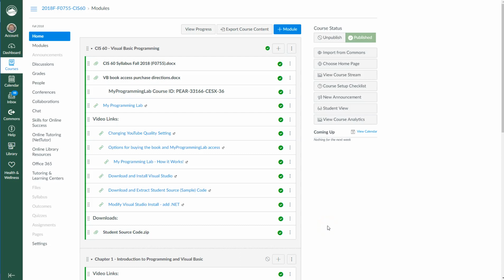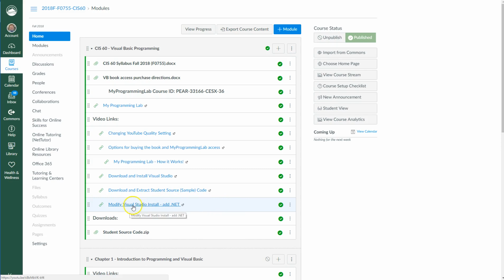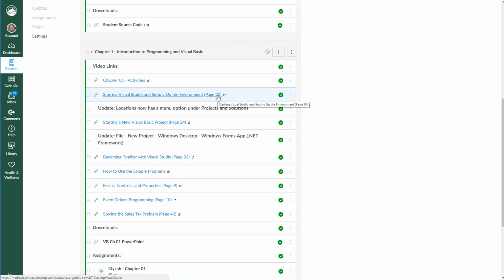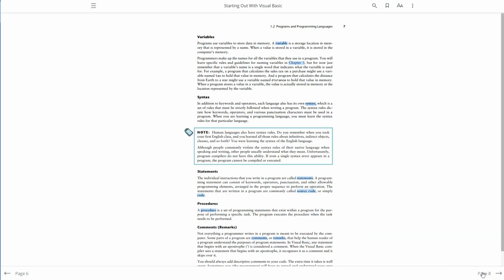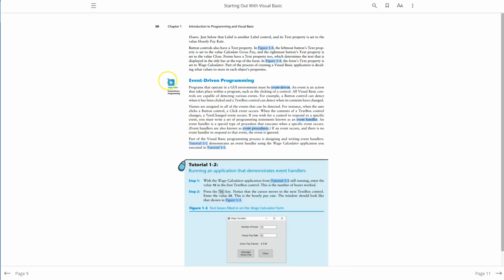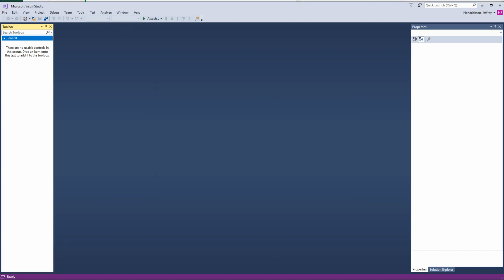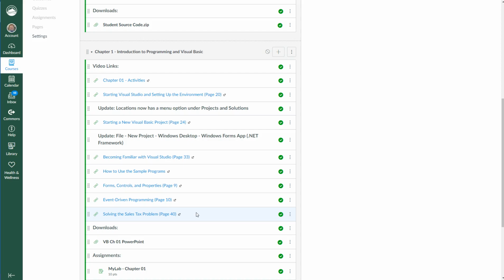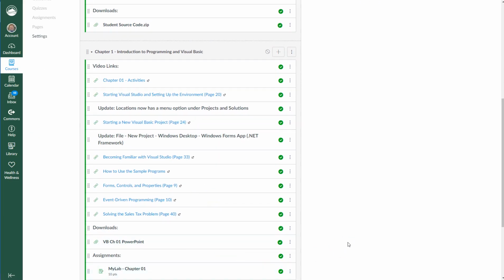Chapter 01 Activities